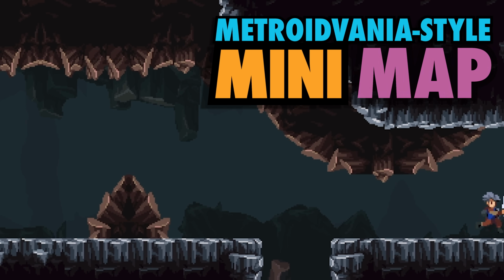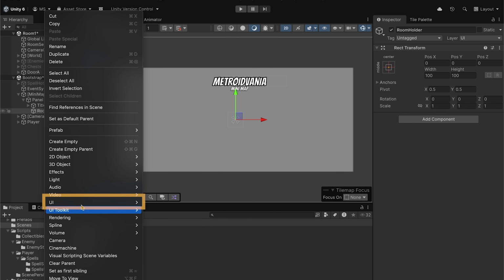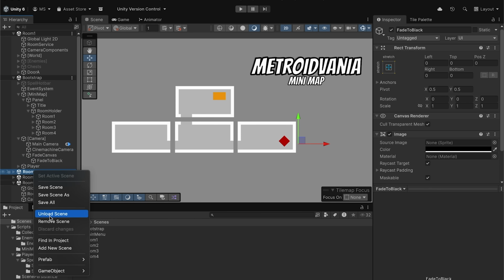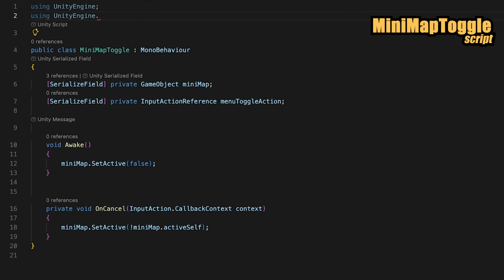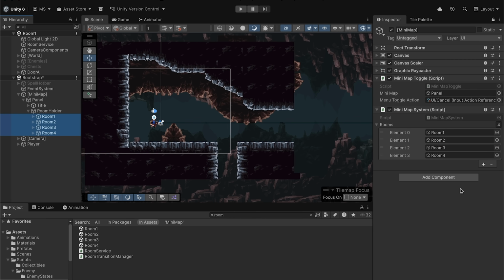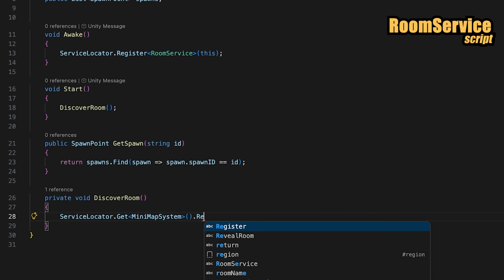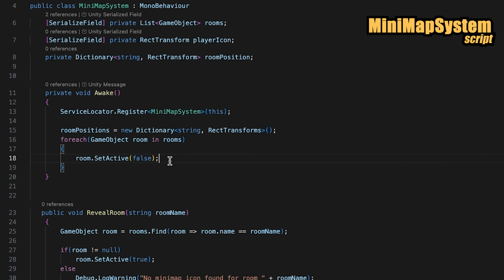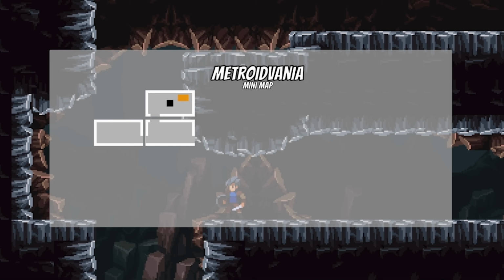Mini Map -- Metroidvania-Style | Data Persistence in Unity | Ep. 05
Build a Metroidvania-style minimap in Unity that dynamically reveals your world as the player explores.

In this episode, we create a fully functional minimap system that tracks the player’s position in real time, unlocks rooms as they’re discovered, and displays icons for key elements like chests and bosses.

We also connect everything to a Service Locator architecture, allowing the minimap to persist cleanly across scenes without relying on singletons or expensive Find calls.

This approach is designed for real projects—helping you build systems that scale as your game grows.

🎮 What you’ll learn in this Unity tutorial:

• How to build a dynamic minimap system in Unity
• How to track player position on a minimap (2D / top-down)
• How to reveal rooms in a Metroidvania-style map
• How to add icons for chests, bosses, and points of interest
• How to use a Service Locator for clean, persistent systems
• How to structure scalable UI systems across scenes

🧠 Perfect for:
Metroidvania developers
2D Unity developers
Anyone building exploration-based games
Devs tired of messy scene references and singleton chaos

This video is part of a full Unity Scene Persistence series, where we build a complete system for managing data, scenes, and architecture in a scalable way.